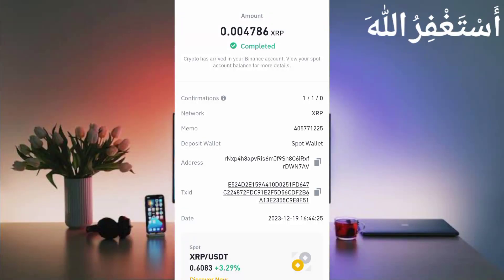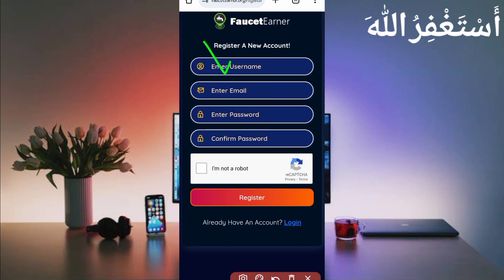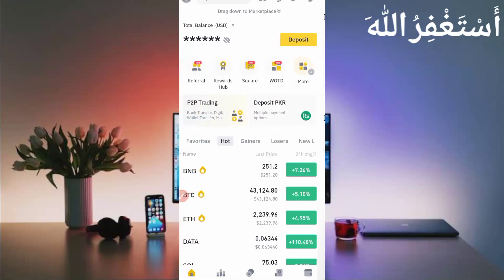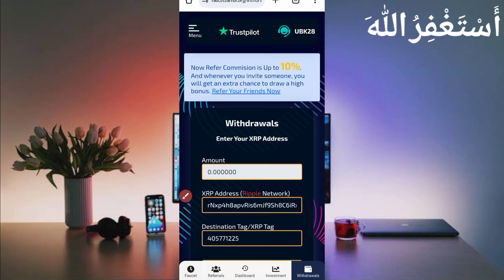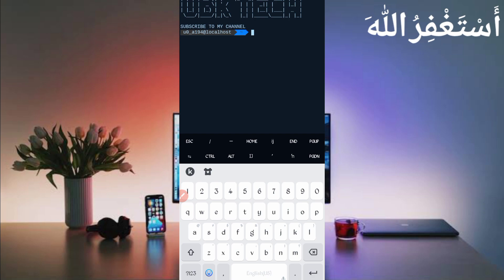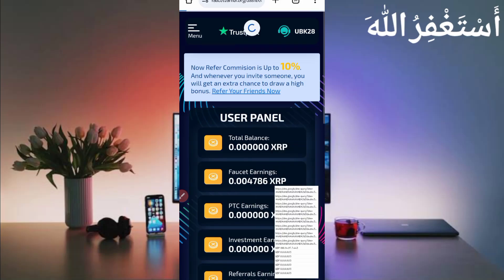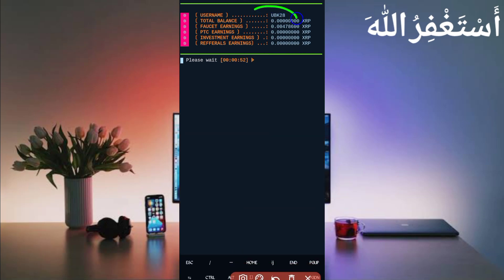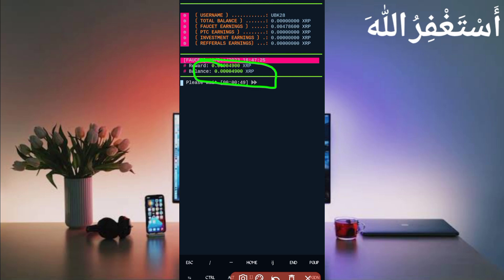Earn Money Online Via Termux | Earn Free Crypto Online 2024 | Make Money Online 2023